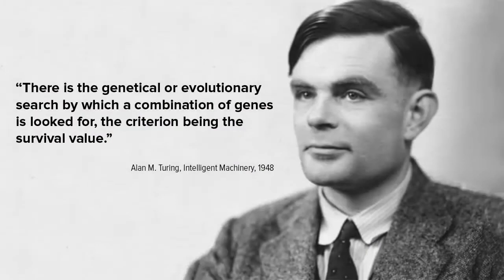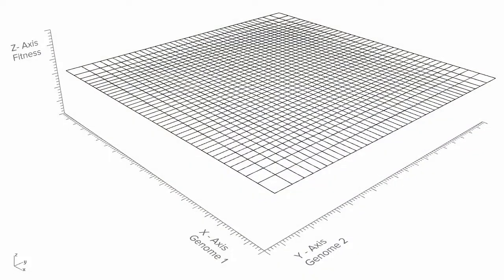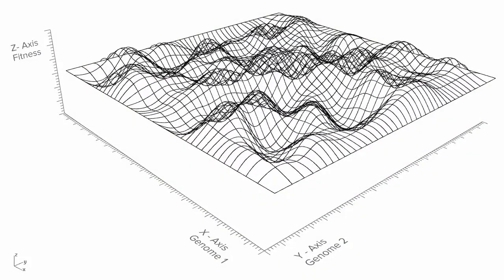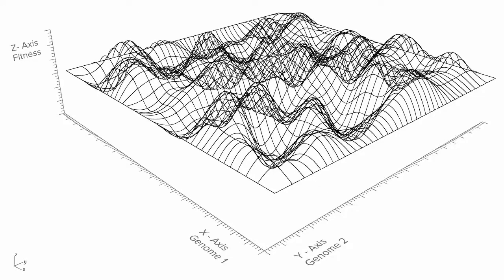Galapagos 101 - Fundamentals - Part 1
In this 101 series about evolutionary computing or evolutionary solving, I’m going to go over the basics of evolutionary solving and how and why it can be useful for you in everyday practice.

This plugin comes standard within Grasshopper and is very helpful to optimize complex design questions with lots of variables. A couple of examples would be; optimizing a building mass to maximize its views, optimizing a facade system according to solar radiation or use it to optimize member sizes in a structural space frame to reduce weight and cost.

We’re going to start with a basic example where we model a random landscape with peaks and valleys and let Galapagos find the highest peak. This example is perfect for you to familiarize with the concept and the workings of an evolutionary solver.

After this, we’ll take a look at a simple real-life scenario where we’ll optimize a set of plot outlines by equalizing their floor areas. We’ll end with adding, normalizing and weighting multiple fitness values into Galapagos. In this case, floor areas and the shape of the plot outlines.